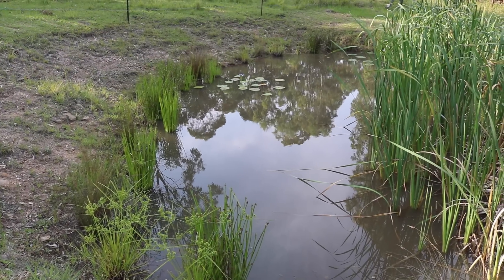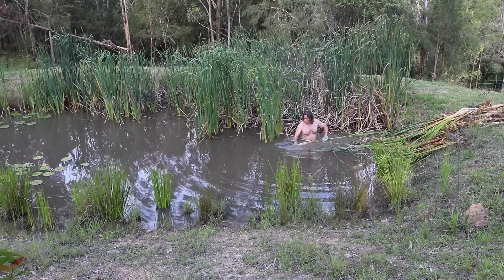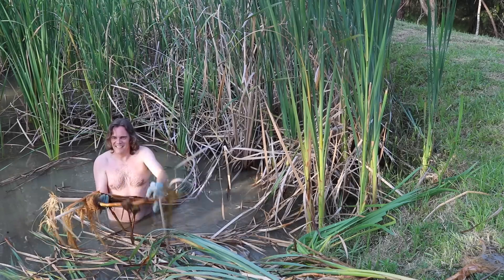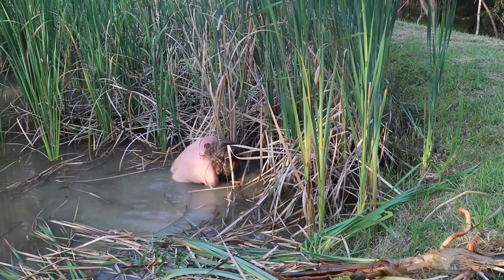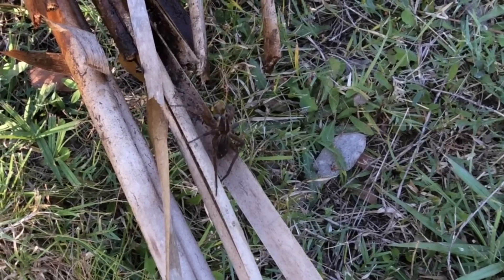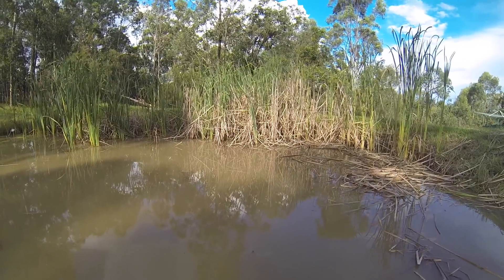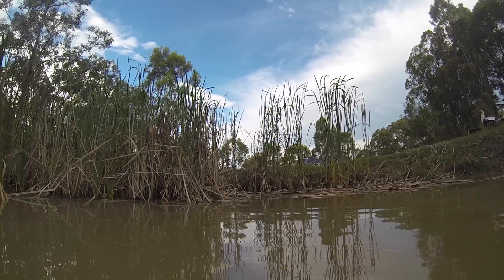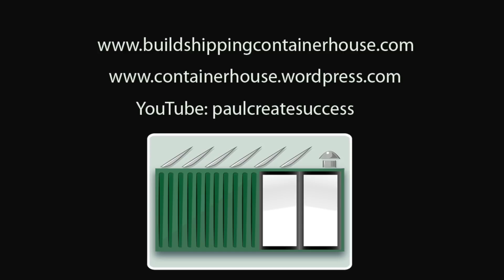Shipping Container House – Clearing the dam bullrushes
WARNING - Naked man in the dam. The ducks are running out of space to swim. I get muddy in the dam!!!.

Part two of the e-book has not been released yet.